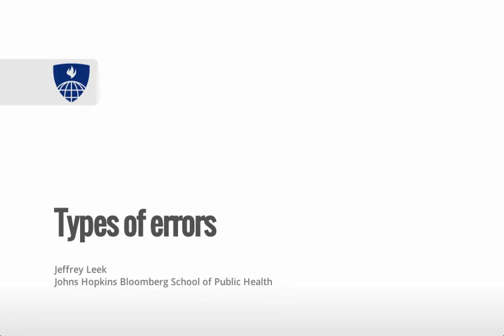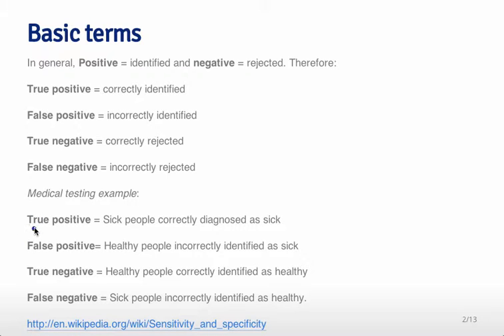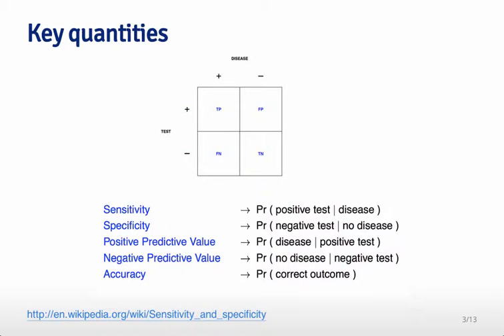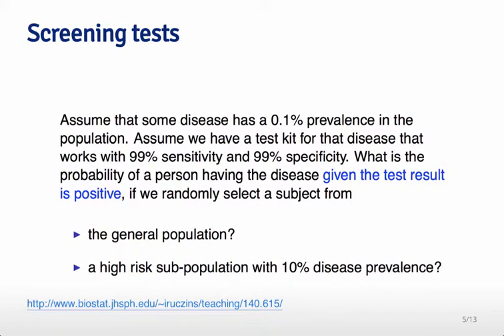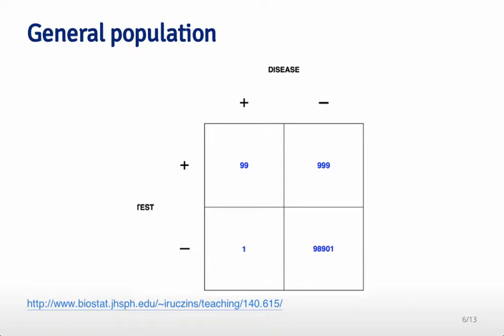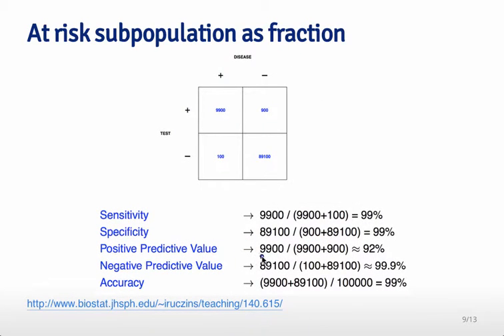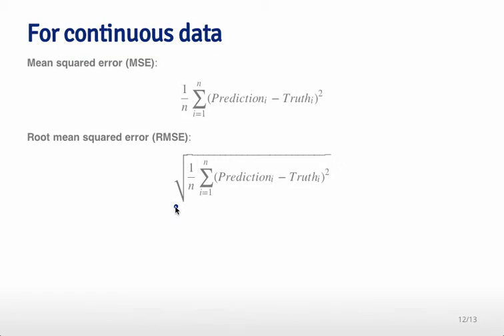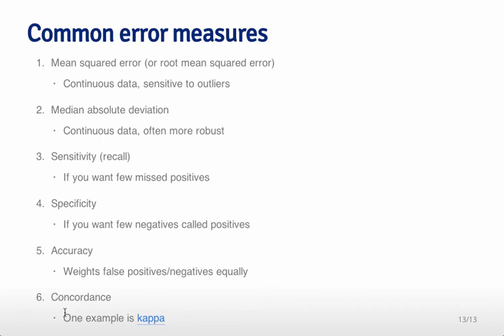Practical Machine Learning - Types Of Errors